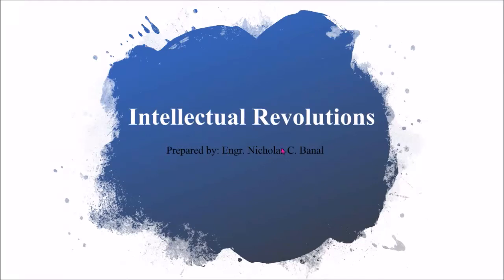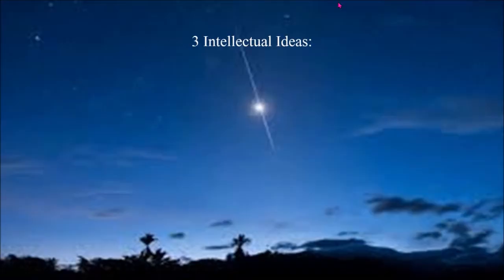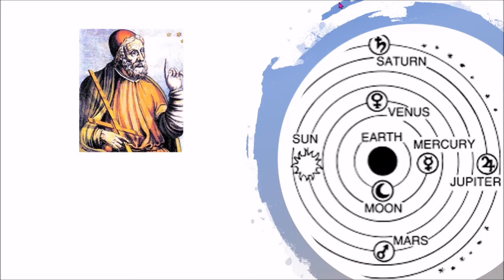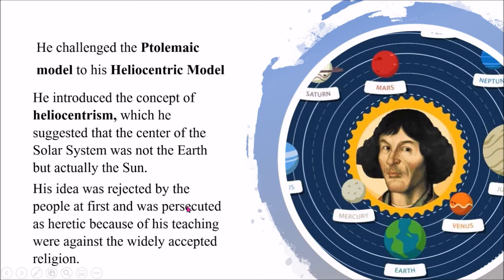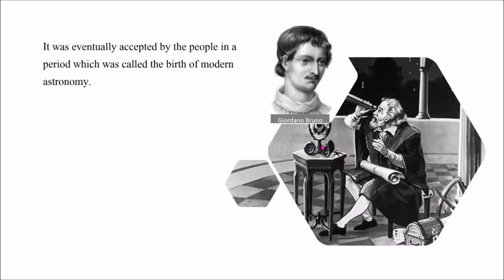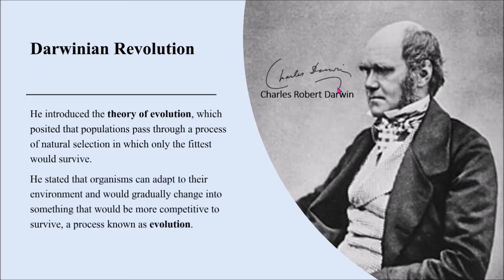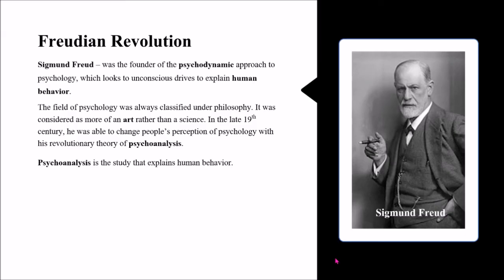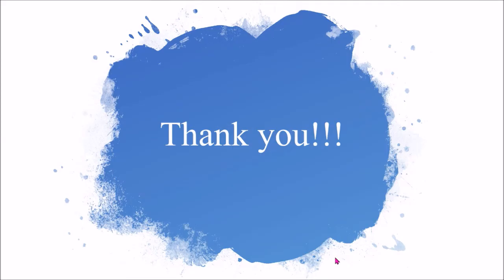Intellectual Revolutions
Intellectual Revolutions talks about the 3 great intellectual ideas that transformed and molded the societies and belief. These scientific ideas are: Copernican Revolution, Darwinian Revolution, and Freudian Revolution.